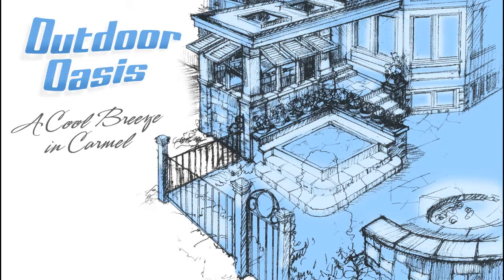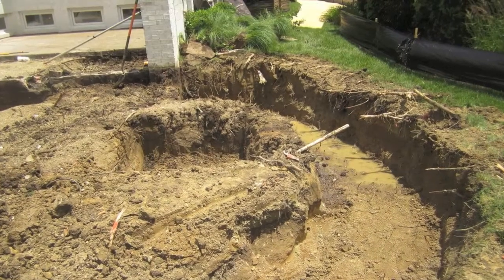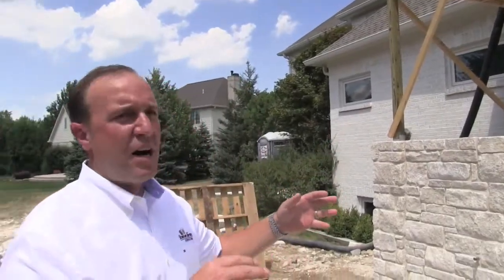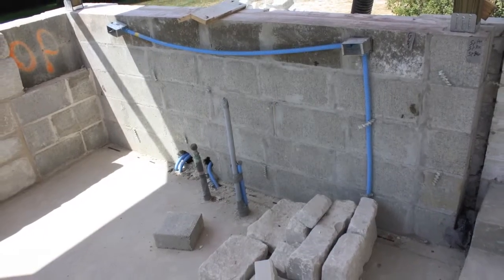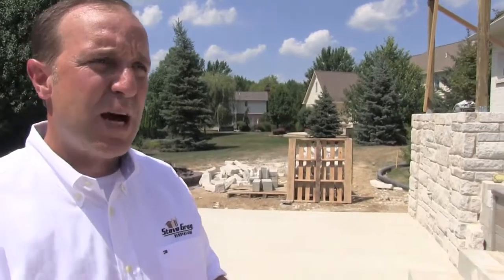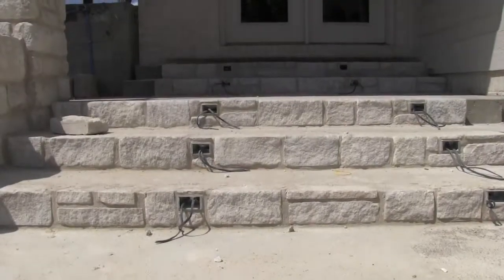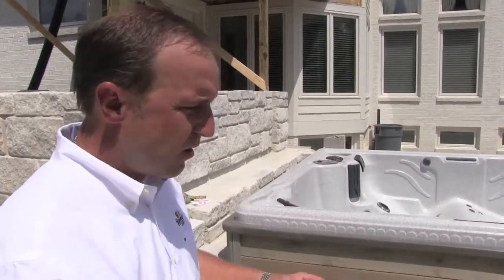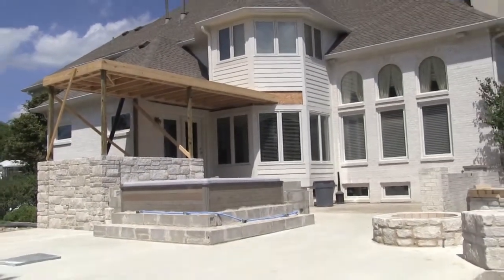Steve Gray Renovations Project: Outdoor Oasis Part 1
Creating and completing a custom home renovation project takes great ideas and moreover a great relationship. When these homeowners decided it was time to renovate their backyard, they turned to Steve Gray Renovations.

A one-of-a-kind Caribbean-style grilling station with plantation shutters that open in the warmer months and close when it’s cold creating a four-season grill station (not to mention a beautiful design element). A ceiling fan in the grilling station cools the area and blows the smoke into the open areas. The interior of the area is stained instead of painted. Stain eliminates the issue of cobwebs and bugs leaving marks behind as they do on painted surfaces.

A strategically selected and positioned whirlpool tub.
During the selection phase of the project, Steve went with the family to look at hot tubs. The family is tall, at more than 6 feet per family member. That hot tub they had their eye on proved too small when they all sat in it in the showroom. They found a better option that fits their height and is comfortable.

Steve’s team found a great non-slip blue stone option for the stairs leading into the hot tub. Lighting was installed into the steps to capture the stone’s beauty at night. The non-slip element and lighting are added safety features, too.

Steve’s team added an access panel to the whirlpool for regular maintenance. The panel design was carefully thought through so it complements the area, but leaves the mechanicals easy to access.

The blue stone tile porch creates a cool look on hot days.
The blue stone also complements the white painted brick home and creates a cool, beach feel.

Fire pit seating wall for entertaining.
“One thing that is really cool is the seat wall by the fire pit,” says Todd. “During the building process, initially, the wrong stone arrived on site. Steve was great with this detail. He stopped the process to be sure the right stone was installed for seating and entertaining.”

Mature landscaping complements the project.
Steve Gray Renovations project partner Sundown Gardens provided larger, more established plant material that was special ordered for this project, including Arborvitae at 11 feet tall and boxwoods at 24 to 30 inches tall. The look around the patio gives a more established feel. During the project, the Sundown Gardens team also provided clean up services on all other beds and plant materials to give all of the landscaping a new feel.